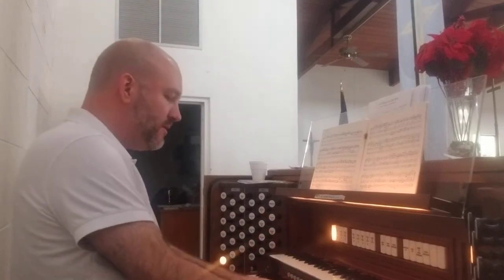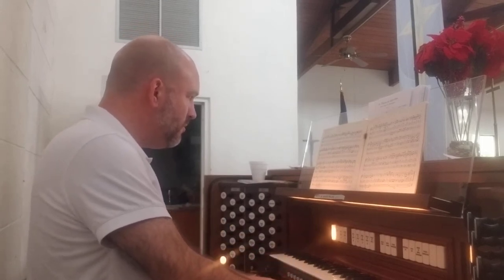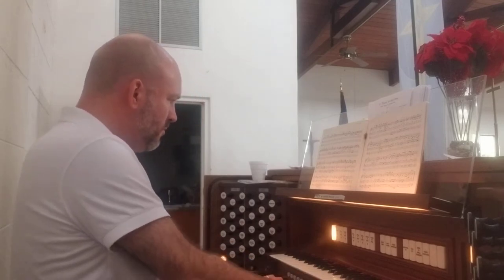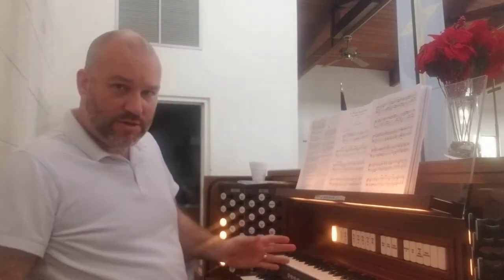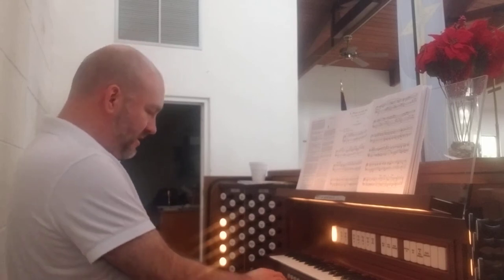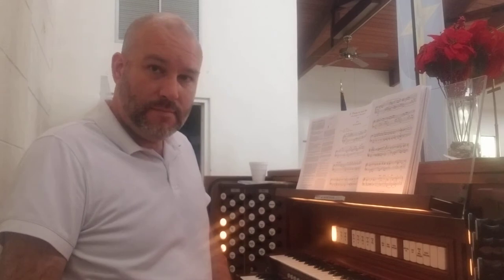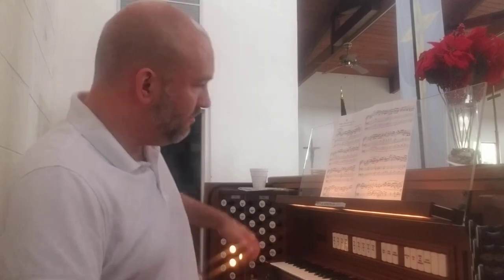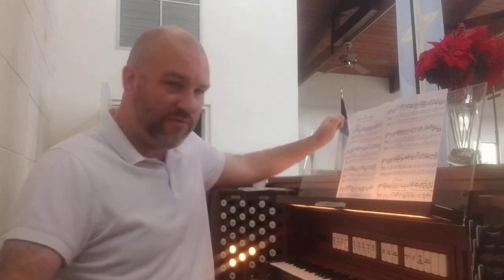Preparing for AGO exams - Day 1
Service playing or colleague exam?